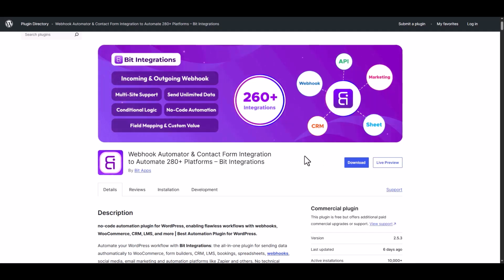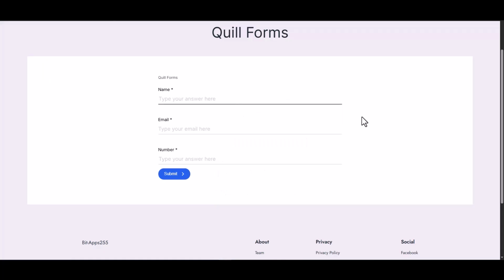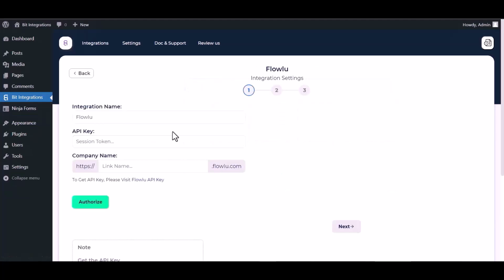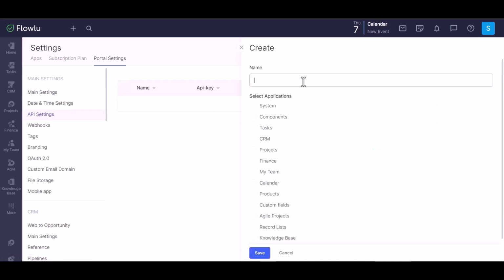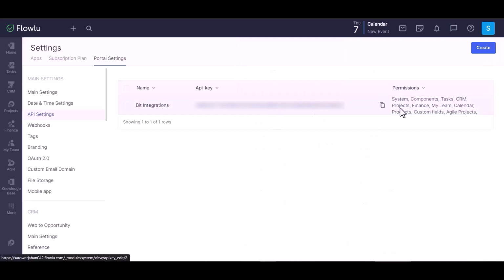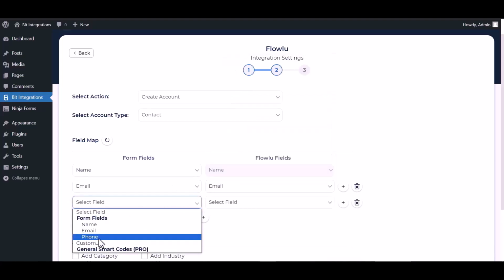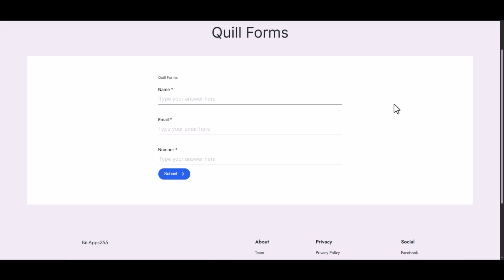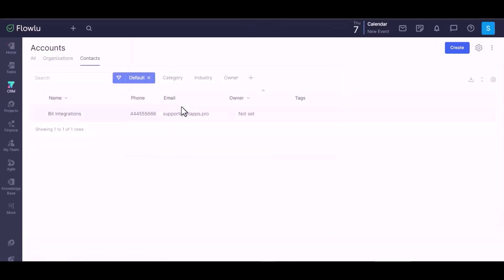How to Integrate Quill Forms with Flowlu Using Bit Integrations | Step-by-Step Guide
In this video, I'll walk you through the process of connecting Quill Forms to Flowlu using the Bit Integrations plugin. This tutorial will show you how to set up the trigger in Quill Forms, retrieve data, and send it to Flowlu, allowing you to automate your workflows seamlessly.

What You’ll Learn:
Setting up Quill Forms as the trigger in Bit Integrations
Retrieving form data and submitting it
Connecting Flowlu and authorizing the API key
Mapping form fields and customizing actions
Using advanced features like conditional logic
Verifying data in Flowlu after form submission

Timestamps:
(0:00) Introduction: Connecting Quill Forms with Flowlu using Bit Integrations
(0:06) Accessing the Bit Integrations dashboard
(0:09) Creating the integration
(0:11) Setting Quill Forms as the trigger
(0:23) Submitting the form to retrieve data
(0:42) Connecting Flowlu and entering API details
(1:14) Authorizing Flowlu and selecting actions
(1:59) Mapping form fields and enabling advanced features
(2:24) Saving and completing the integration
(2:30) Submitting the form and verifying data in Flowlu
(3:00) Checking the contacts in Flowlu